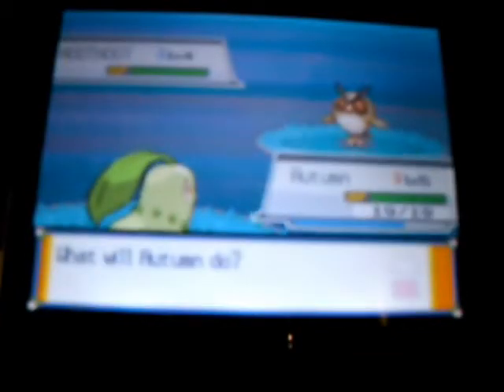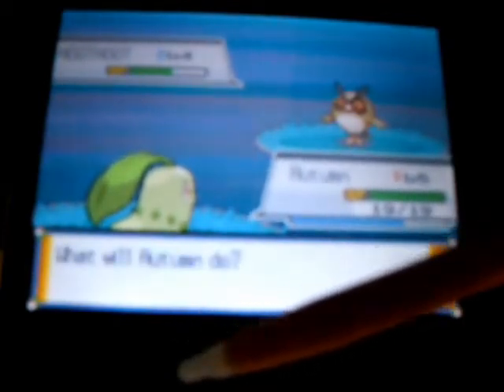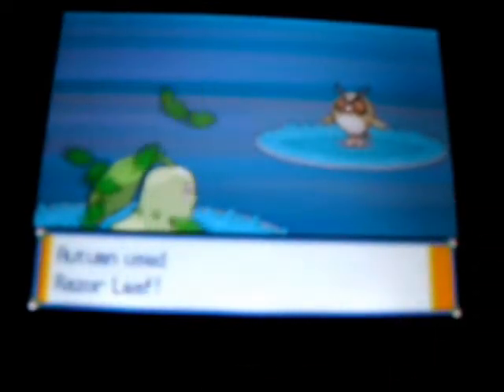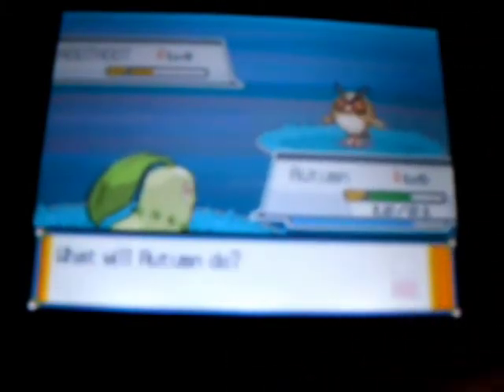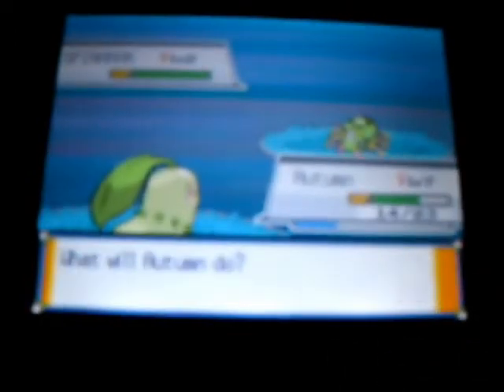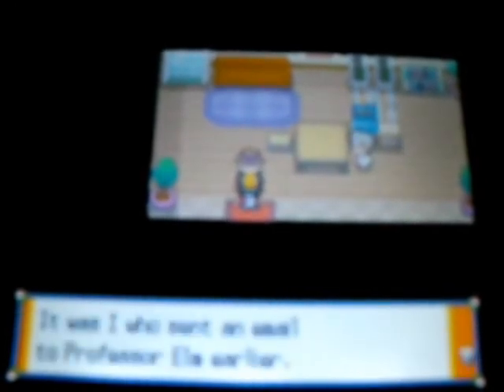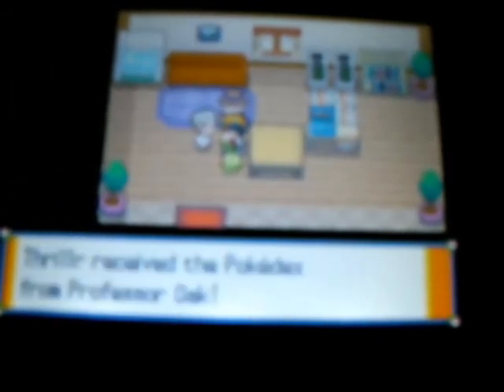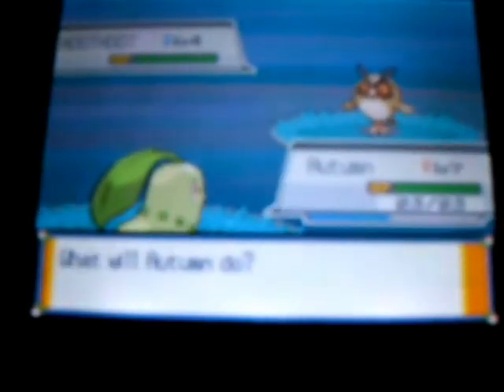Let's Play Pokemon Heart Gold Part 3 Mr. Pokemon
We go to Mr. Pokemon's house